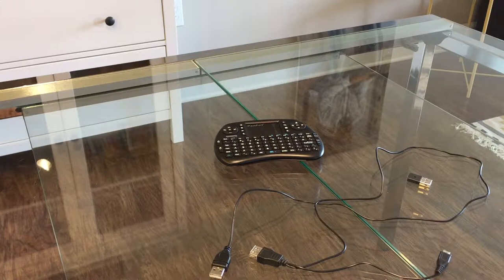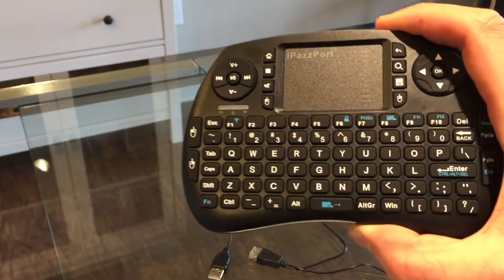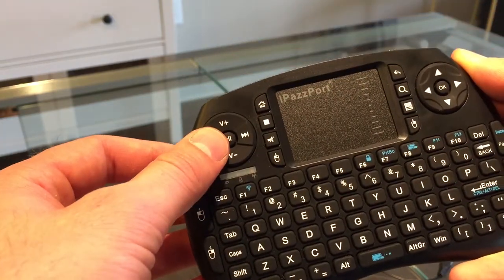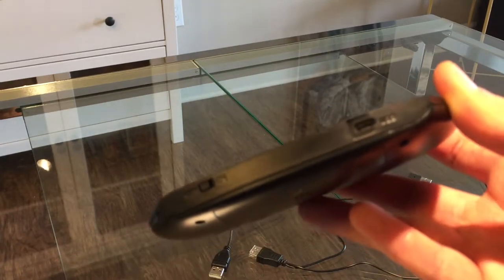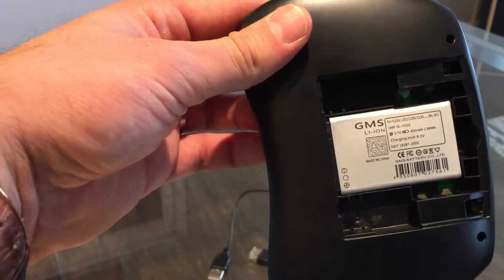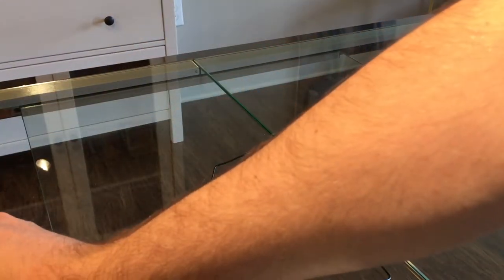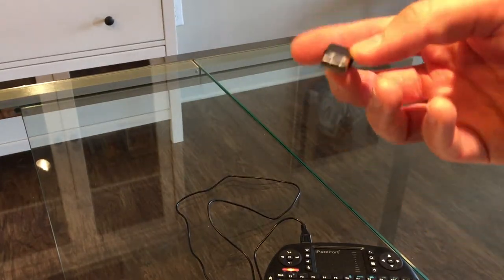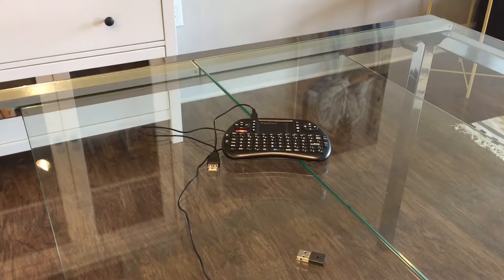Trash or Treasure E03 - iPazzPort KP-810-21S Bluetooth Touchpad Keyboard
iPazzPort KP-810-21s Bluetooth Wireless Touchpad Keyboard For PC Android TV Box.

Find the best prices in China, the KP-810-21S is available from $9.99 dollar!